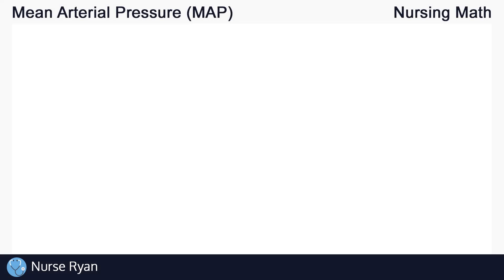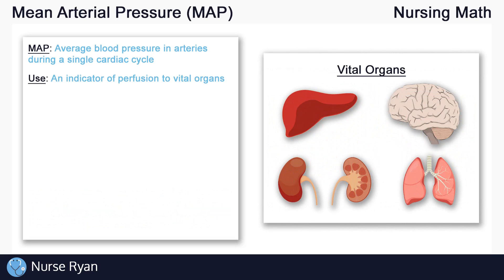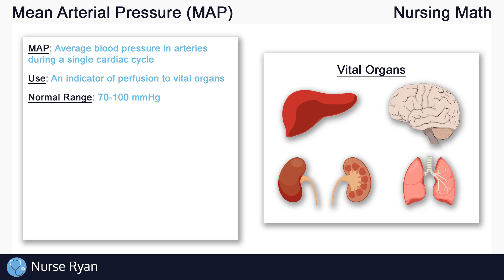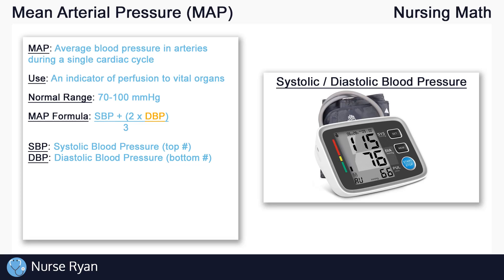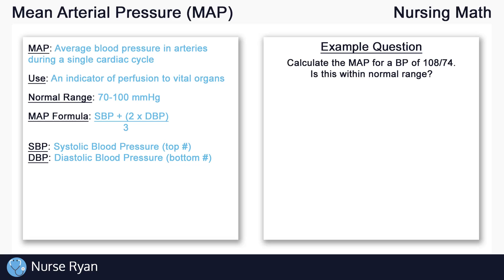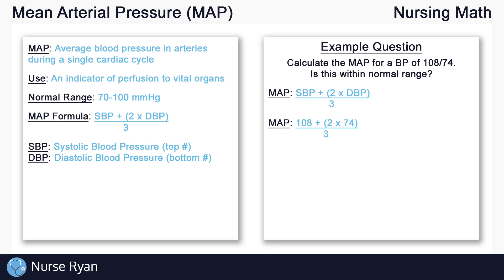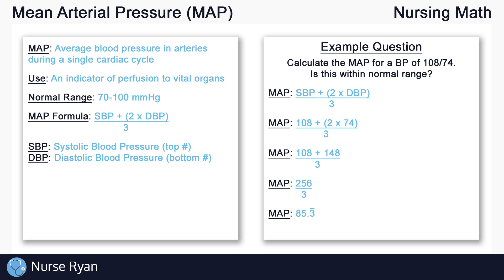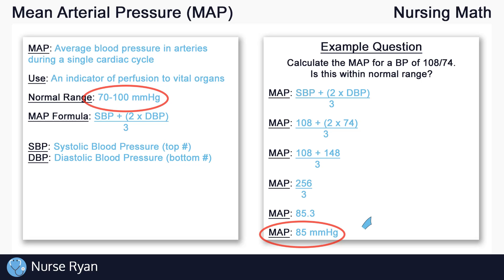How to Calculate Mean Arterial Pressure (MAP) - Nursing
NCLEX Review: I explain what MAP is and how to easily calculate it in 2 minutes!

Reference Images:
Vasodilation image: Wikipedia - Vasodilation

Brain image: easydrawingart.com - How to draw a brain

Kidney image: dpcedcenter.org - Kidneys and bladder human internal organ diagram

Liver image: Wikipedia - Liver

Lung image: Kolonko / Shutterstock

BP Machine image: walmart.ca

Intro: adMJ707
Outro: adMJ707